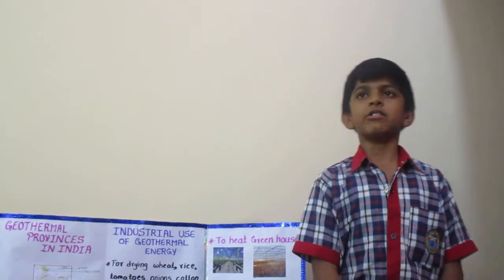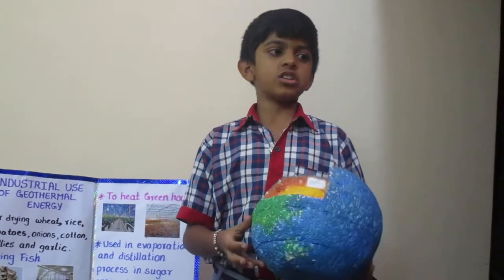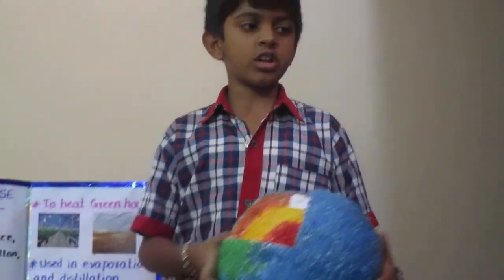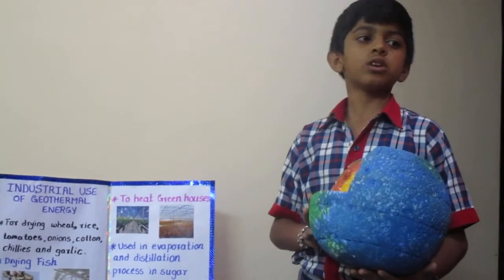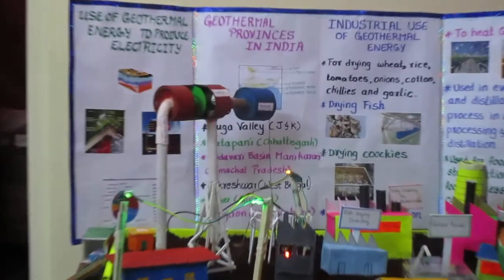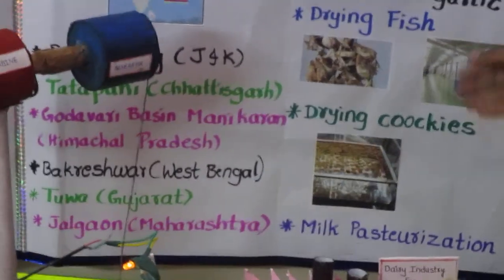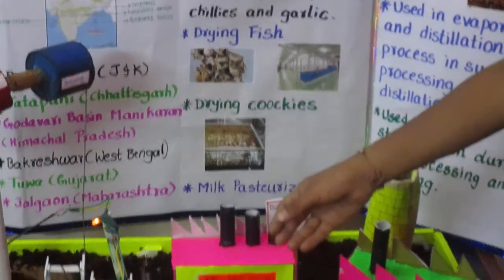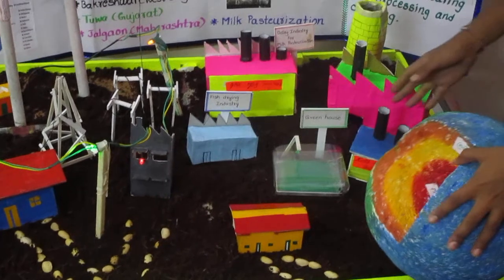GEOTHERMAL ENERGY MODEL | SCIENCE PROJECT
IN THIS VIDEO I AM PRESENTING YOU A BEGINNER LEVEL SCIENCE MODEL FOR SCIENCE EXHIBITION.
DOWN HERE IS ANOTHER SCIENCE PROJECT WHICH I HAVE PRESENTED AT JIGNYASA
 A NATIONAL LEVEL SCIENCE MODEL MAKING COMPETITION .